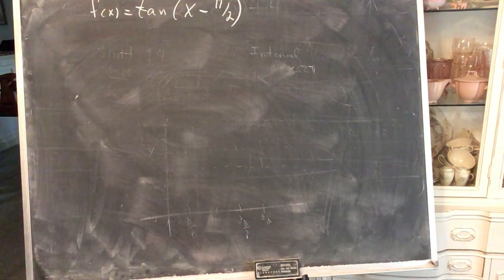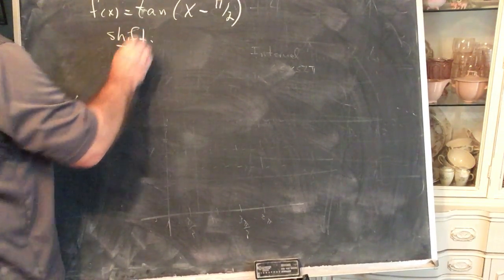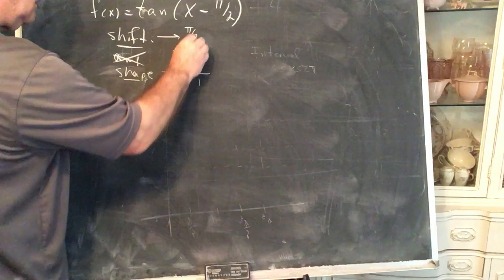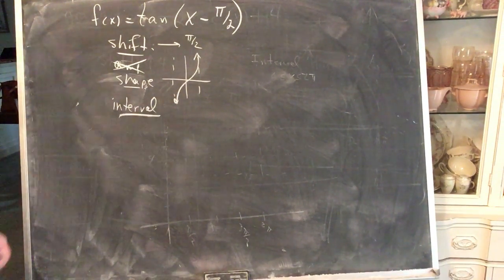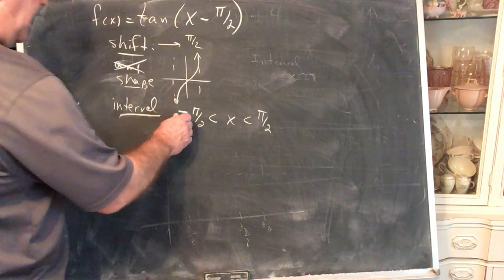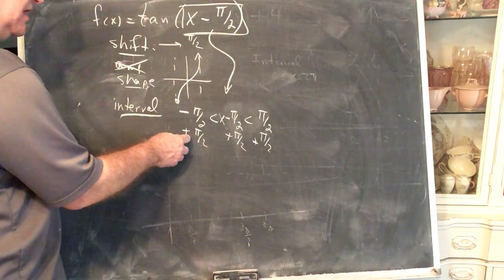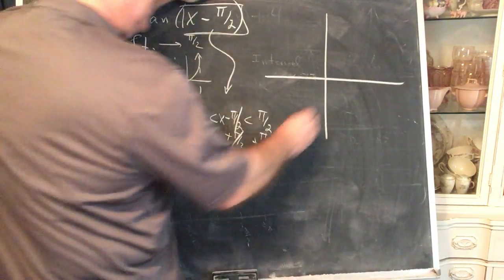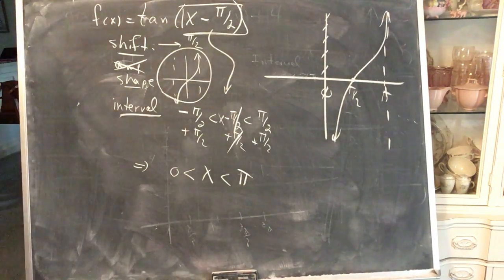Trig Graphing Secant Cosecant V